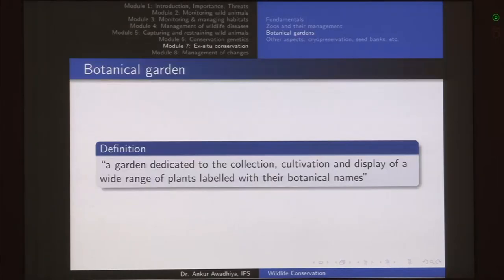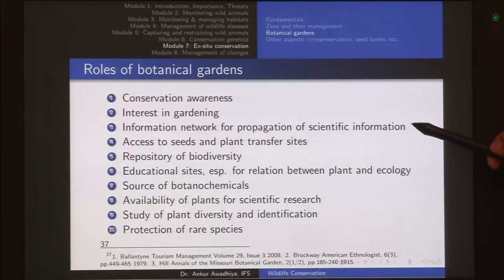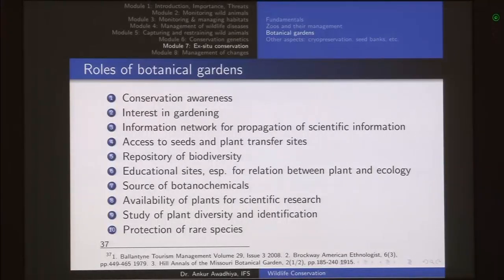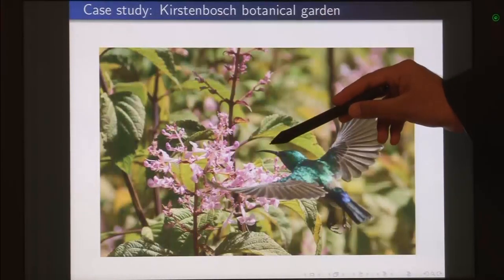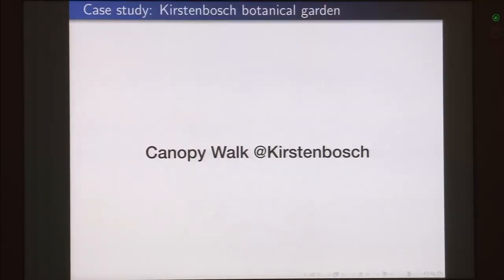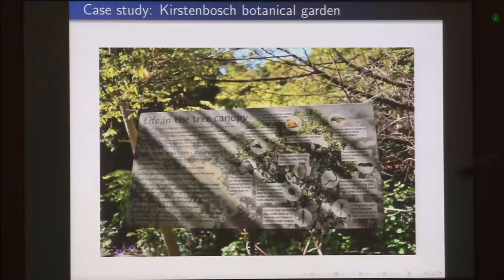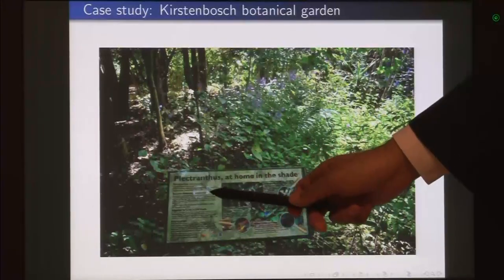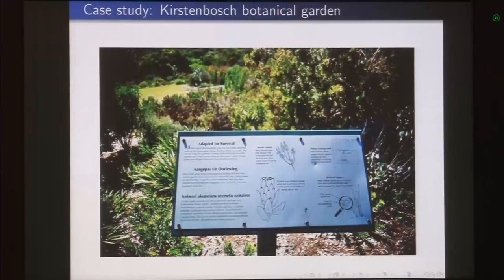noc18-bt26 lec 32-Botanical gardens